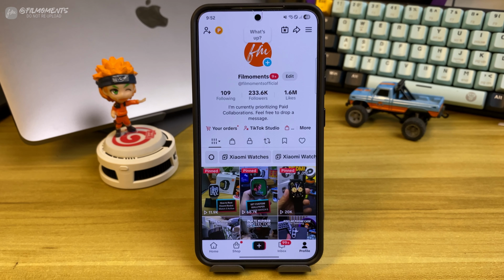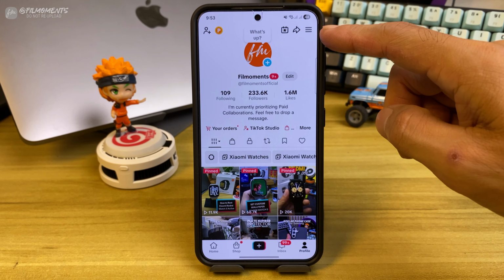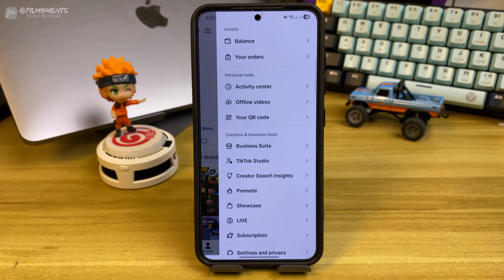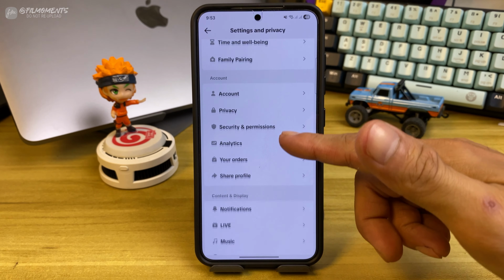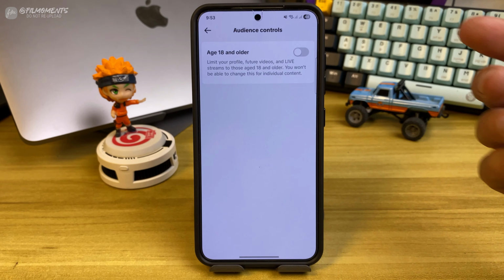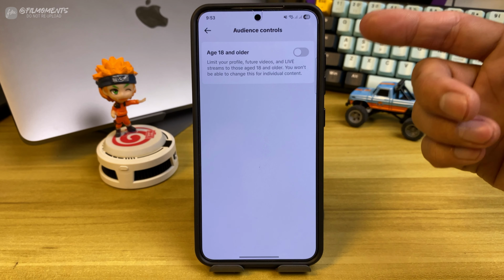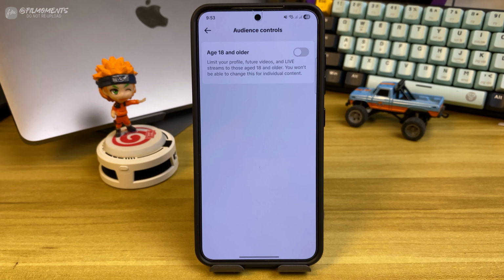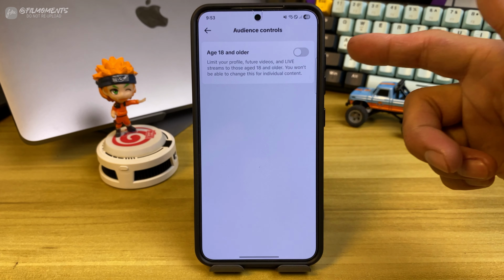How to Limit Your TikTok Profile to Ages 18+ Only (Step-by-Step Guide)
In this video, I'll show you how to limit your TikTok profile to ages 18 and above only using TikTok's built-in privacy and content settings. This is perfect for creators who post mature, sensitive, or adult-oriented content and want to make sure it's only visible to the right audience.